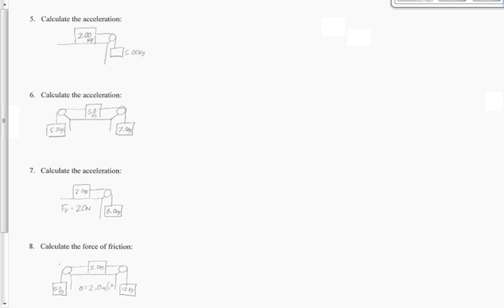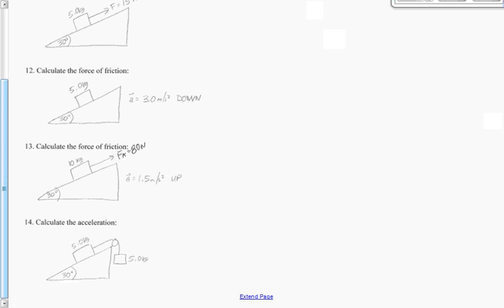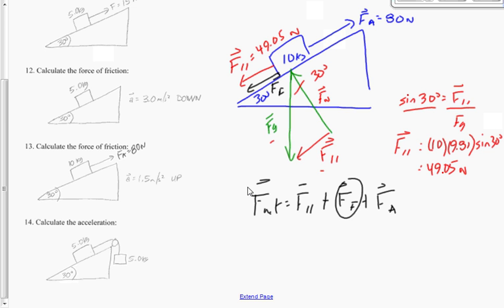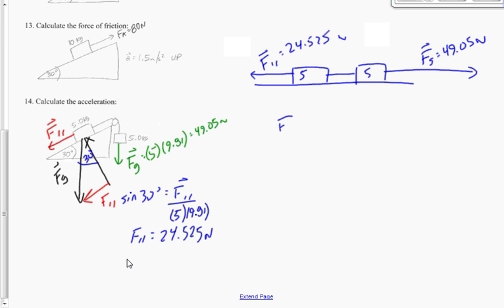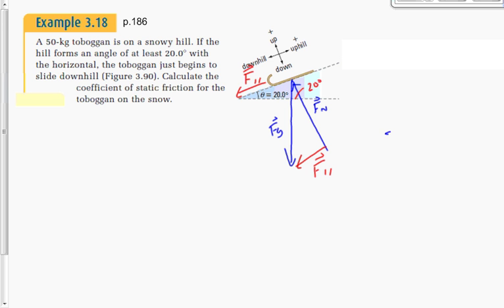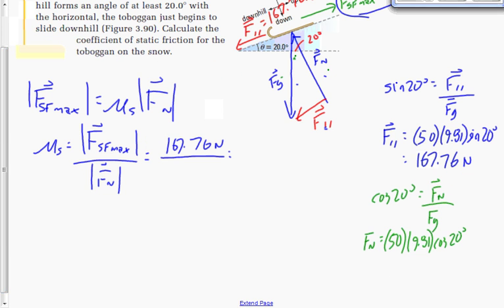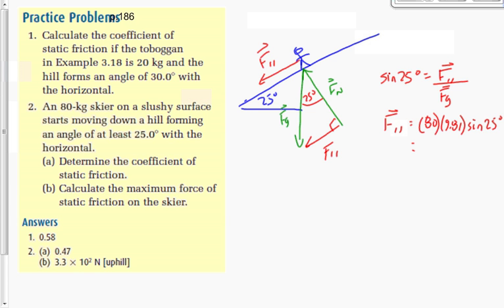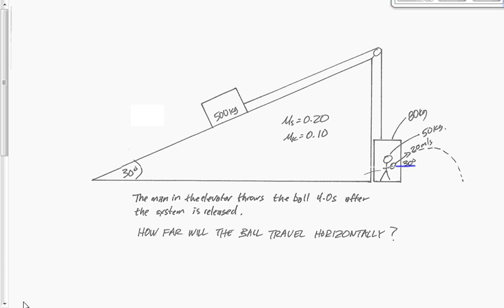(215-P2015S) Inclined Planes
More multi-force problems, focusing on inclined planes.  Also, THE problem!